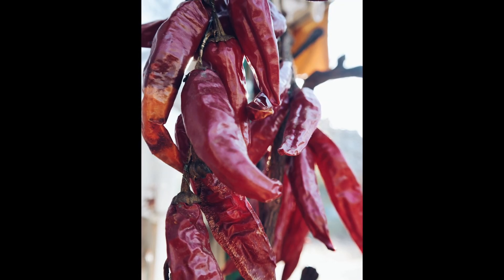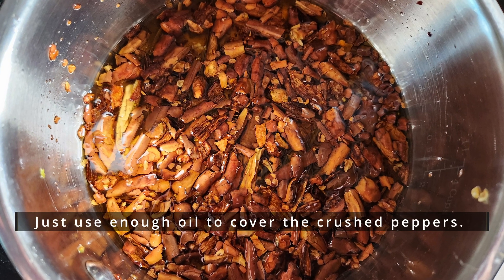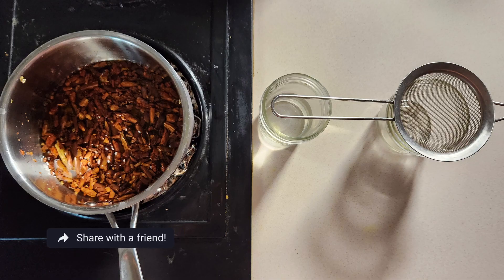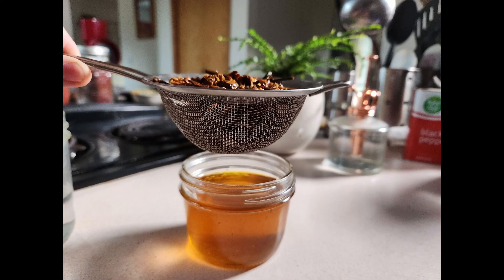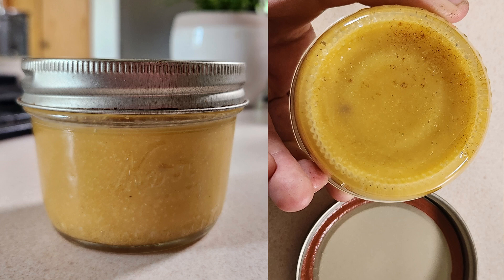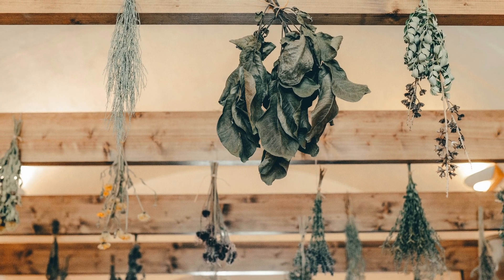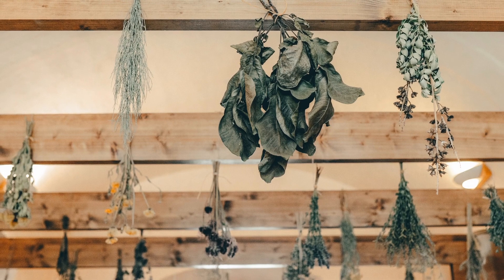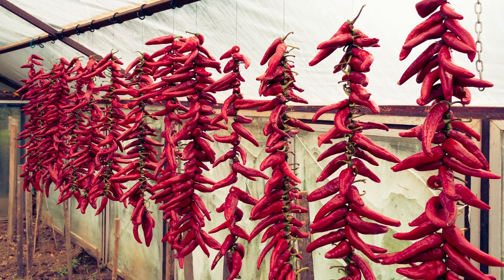Cayenne Salve for Healing and Pain Relief | Herbal Medicine for Beginners, Medicine You Can Grow!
Cayenne is incredibly warming, it stimulates circulation, and also affects pain receptors to provide some pain relief. This salve is so cozy and relaxing, it almost feels like a glass of wine or sip of whiskey. You know that spreading warmth that starts small and then just wraps around you? Or is it just me waxing poetic over spicy lotion? Anyway, it's one I clearly enjoy and am happy to share with you all today! I hope you enjoy it as well.

I fell in love with healing plants at a very young age, I've been formulating my own personal care products since age 8! The more I learn the more I think it's better to have a deeper understanding of a few herbs (or plants) and become really well acquainted with them than know only one or two uses for all the fancy herbs you can get online! This makes it so much easier to make formulations for yourself and your family without a recipe or trying to look up what each herb is good for or purchasing a lot of expensive herbs online! You can start by becoming very comfortable with local wild plants or maybe some of your personal favorites or things you can grow easily to close the loop on your medical supply. Learning herbal medicine is all well and good, but if you are relying on imported exotic herb supplies that is not going to help you much in a time of crisis! Being able to grow or forage your medicine and knowing the plant and its properties intimately will give you a lot more control and flexibility in your healing practice.

My husband has been seeing a chiropractor 2x a week for physical therapy and spinal manipulation to correct some damage from an old injury that has escalated into quite the painful issue for him! Poor guy is in a lot of pain and so I'm making this specific batch for him. I have made many variations of a pain relief salve over the years and I'm sure I'll share other formulations in the future as well!

Stay in touch and be the first to know about new content, products, and services! and sign up for the newsletter!

Shopping Links:

Glass Jars
Metal Tins

Film Equipment I use or recommend:
Light Diffuser
Phone Gimbal

By supporting this channel, you will help us grow and continue to improve our content library for all - both in quality and topics! I appreciate you all so much! Thanks for tagging along on this journey with me!